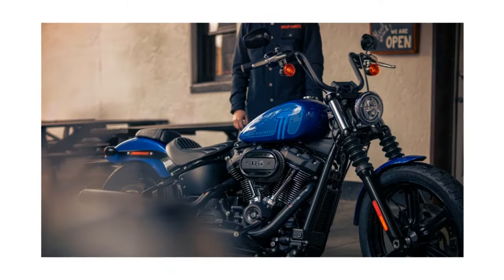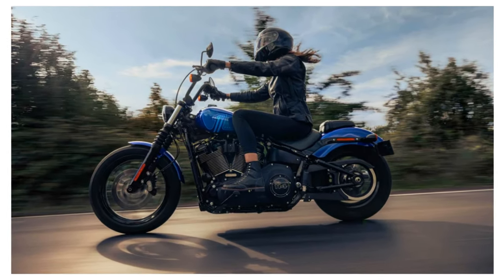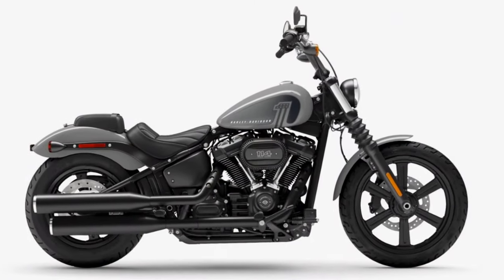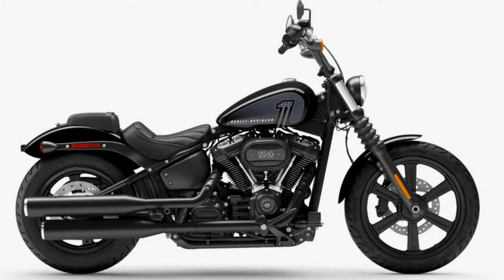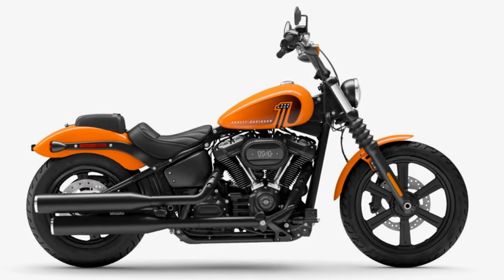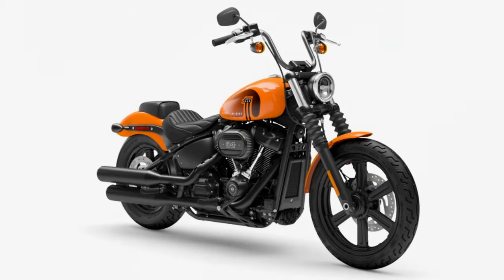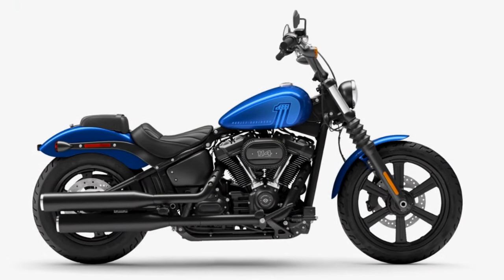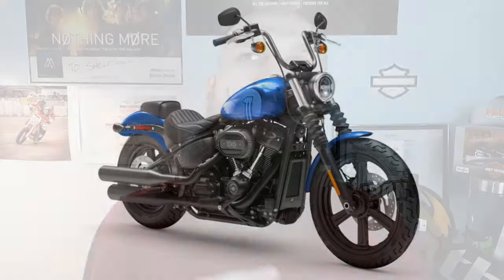2024 Street Bob 114 (Carryover Model - First Look) | Behind The Enthusiast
In this video I discuss the 2024 Harley-Davidson Street Bob 114 carryover model and what fresh paint options await new owners.